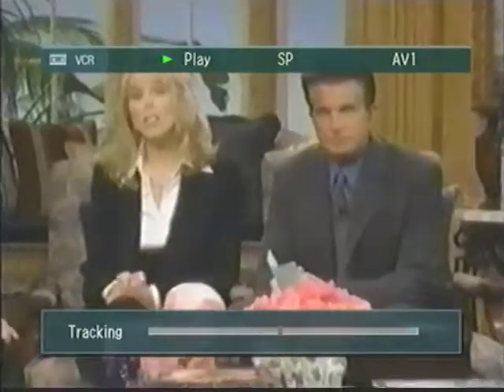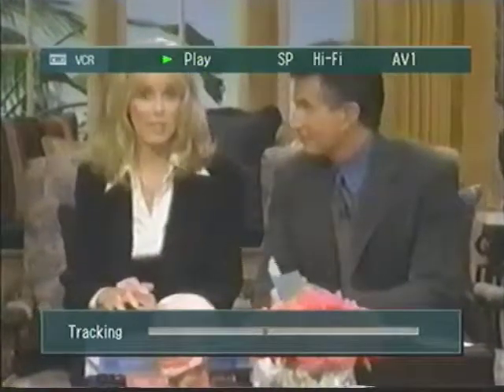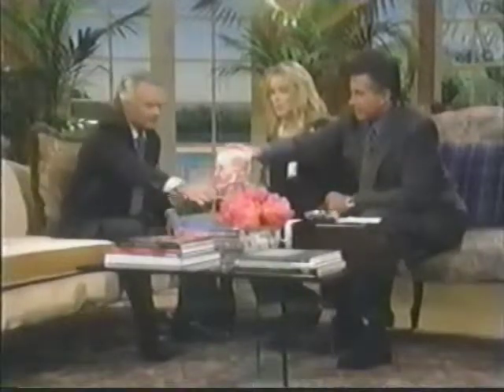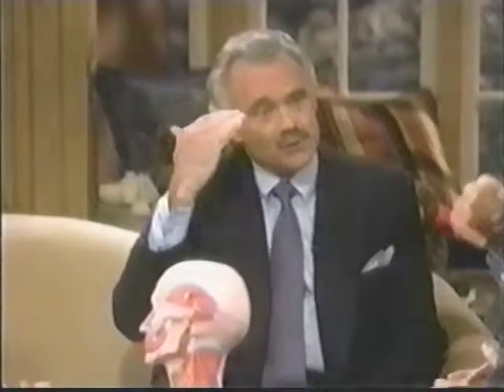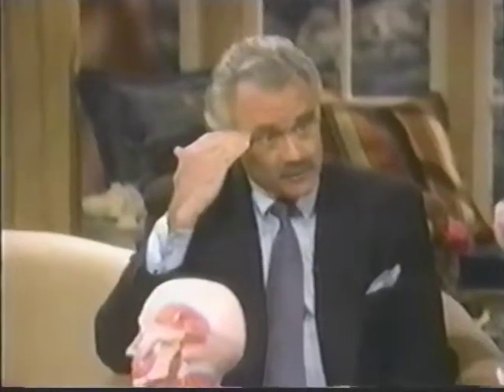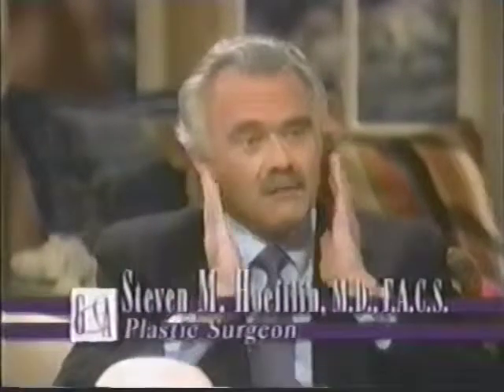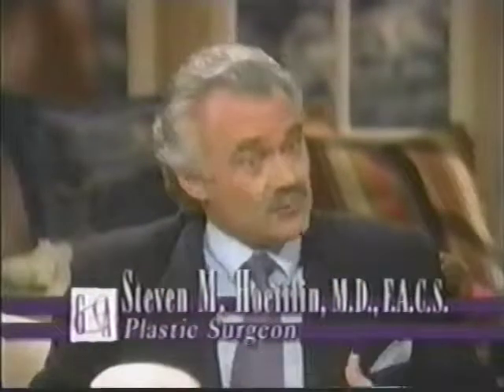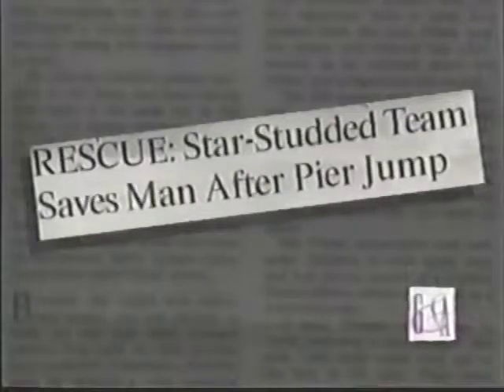Dr. Steven Hoeflin Interview- The George and Alana Show- Los Angeles, CA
Dr. Steven Hoefflin interviewed on the "George and Alana Show" from 1997. Dr. Hoefflin discusses facial aging, facelifts and a man he had saved from a suicide attempt on the Santa Monica Pier.